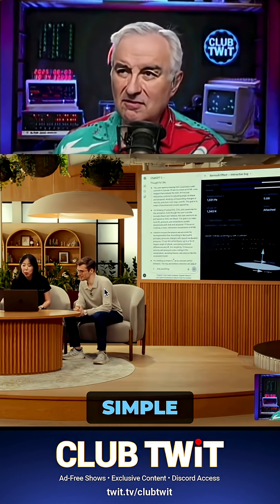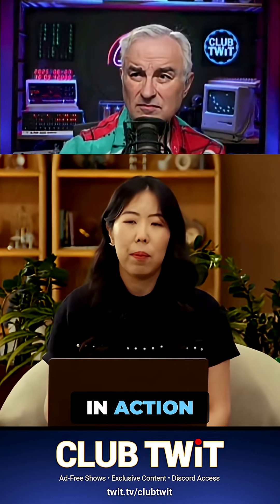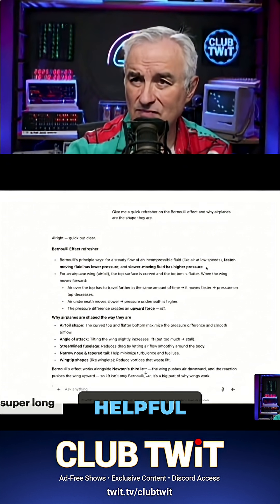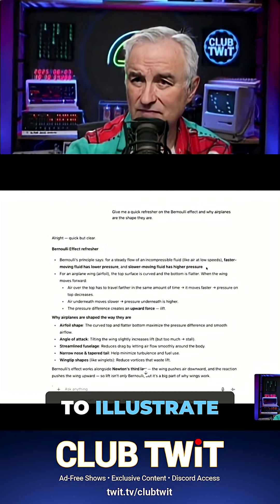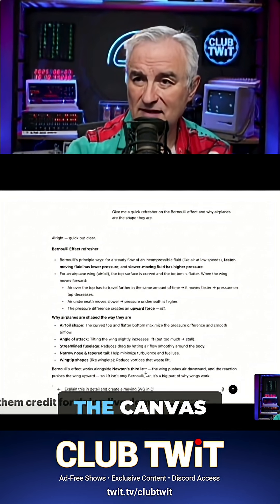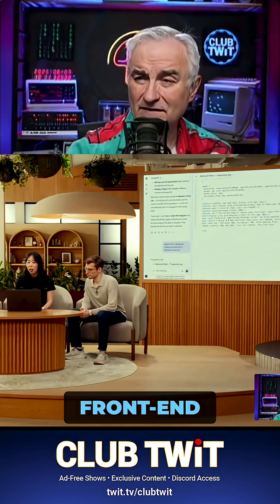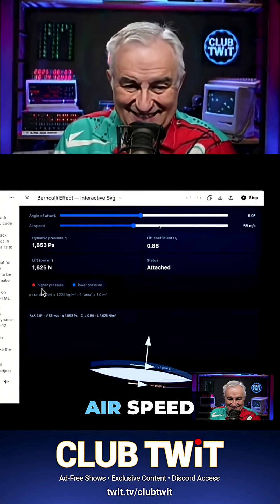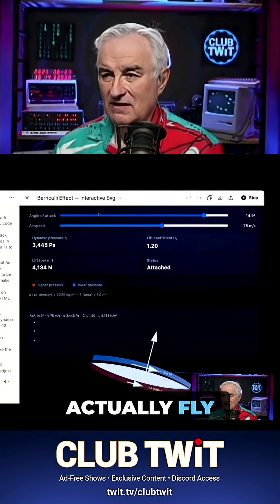AI Physics Demo: Learn With GPT-5! 🚀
GPT-5 stuns! See AI build an interactive Bernoulli effect demo from scratch. Can it one-shot physics? Watch pressure change with airspeed. Is this the future of learning? Watch the full live reaction in Club TWiT!